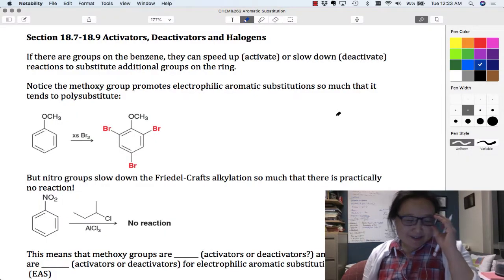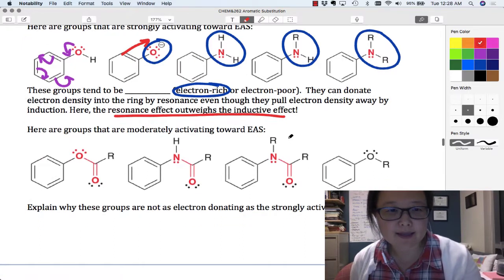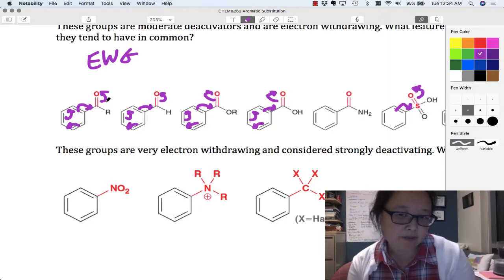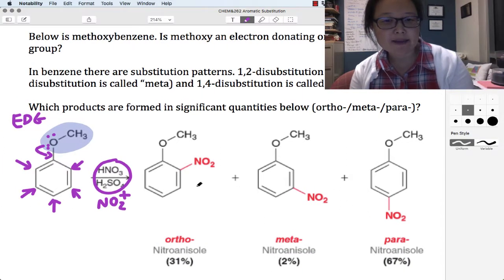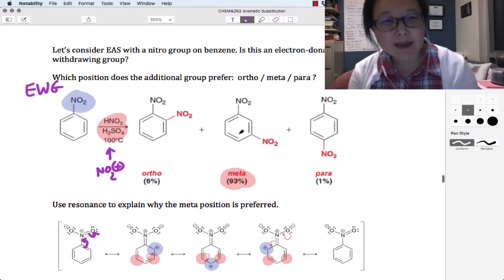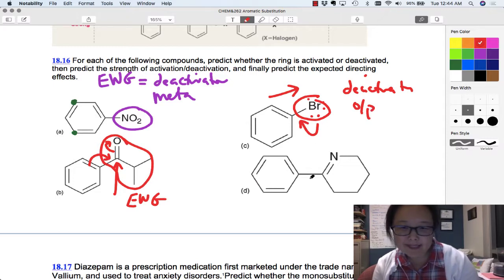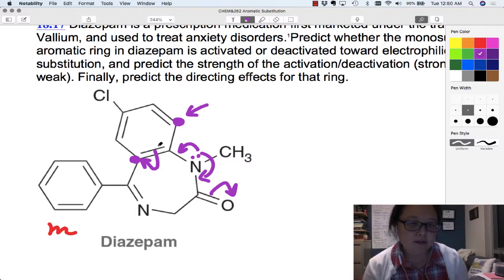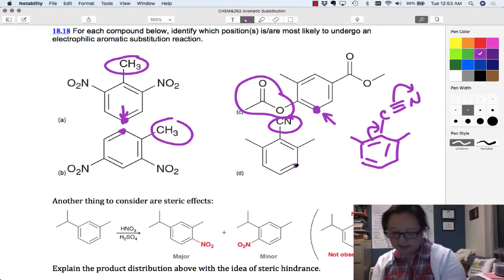EAS Part 3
Covers activators/deactivators and ortho/para/meta directors.
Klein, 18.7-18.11